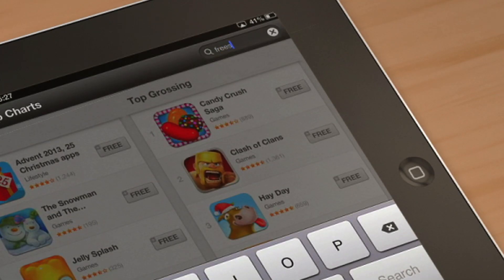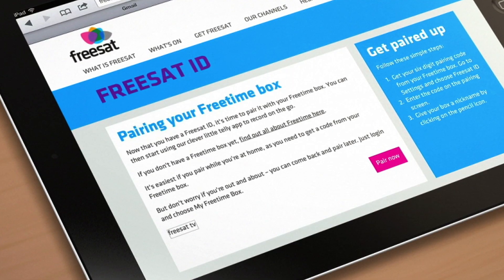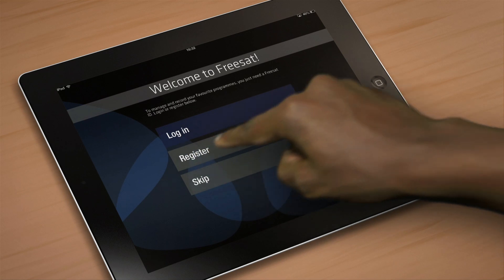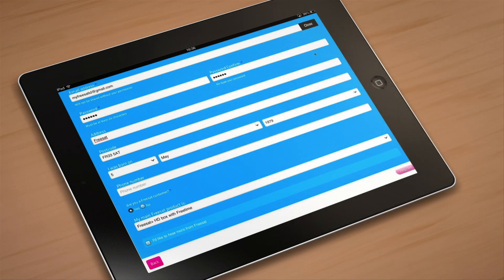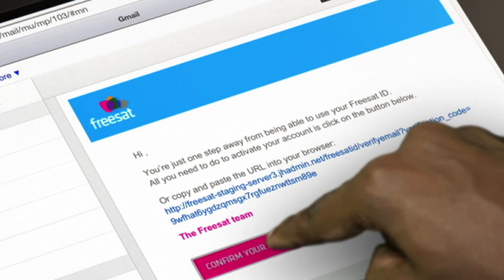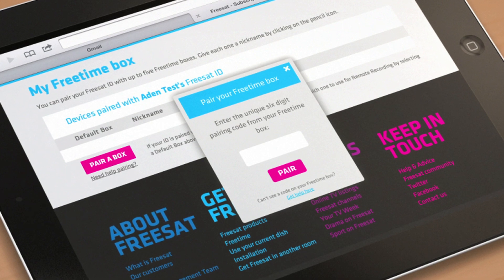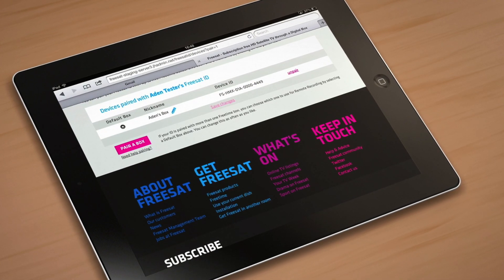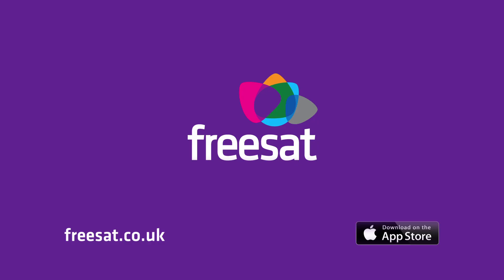Installing the Freesat App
Aden from Freesat shows you how to get set up with the Freesat App and Pair it with you Freetime box. Visit freesat.co.uk/app to find out more and download